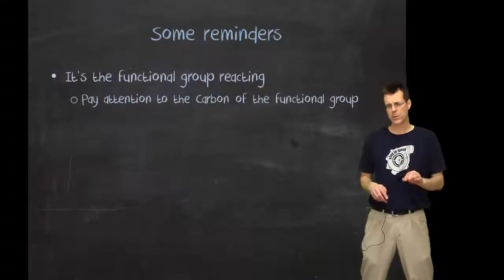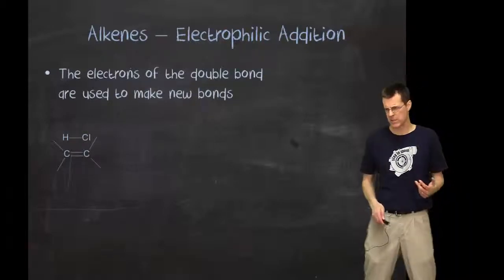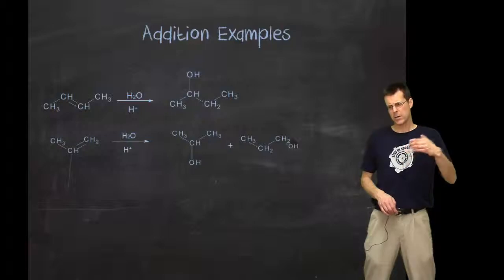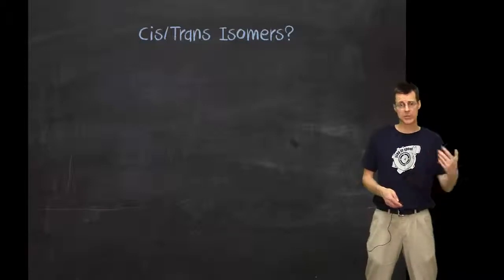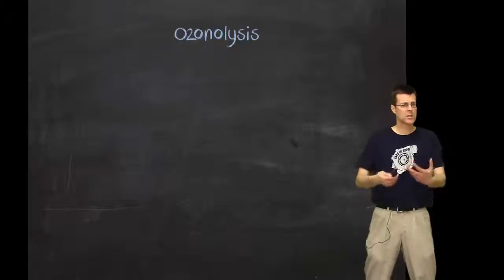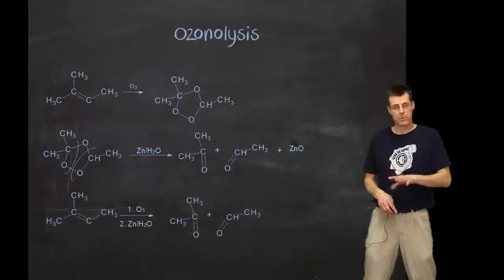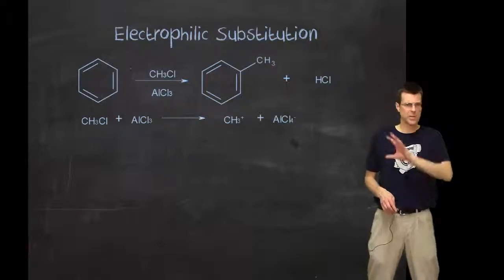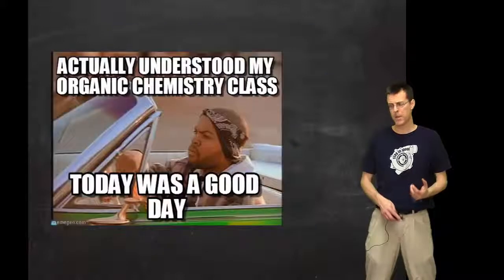Organic Reactions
A "second look" (or first if you were absent) at organic reactions. Just the basics.